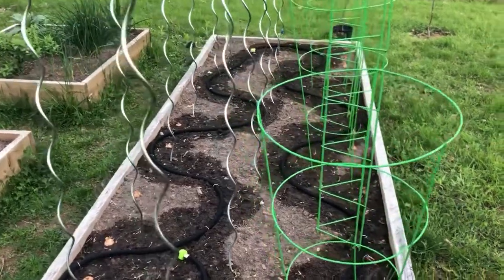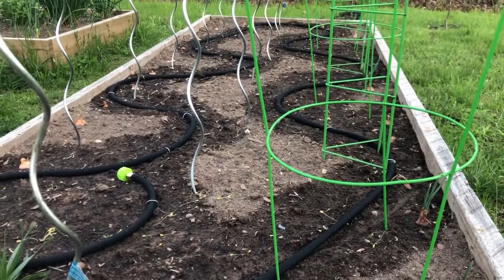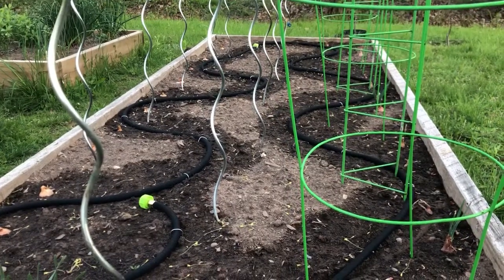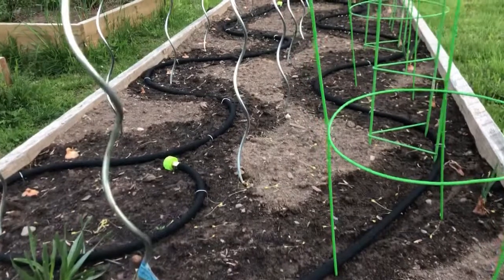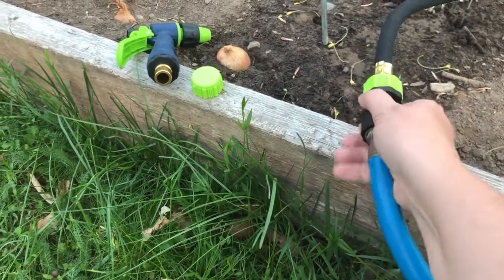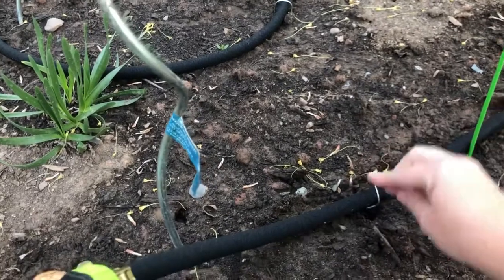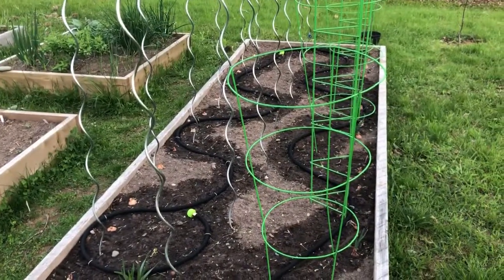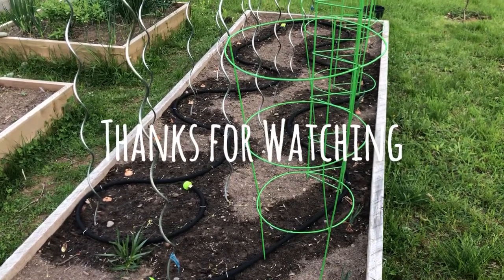Upping my Tomato Watering Game with Dollar Store Soaker Hoses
Hey all,

The gardens have grown and rather than dread the lengthy chore, I’m finally making it a little easier on myself with some irrigation! I’m starting with my tomatoes! Tomatoes love a consistent watering schedule... I’m inconsistent at best! So to help me out, I decided to try one bed with soaker hoses I saw at the dollar store. Check it out!

Carla